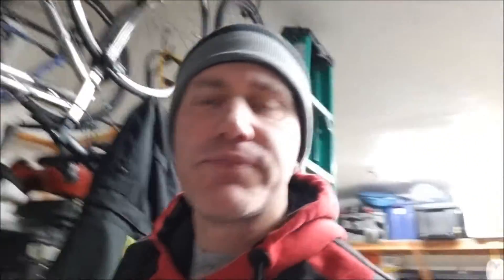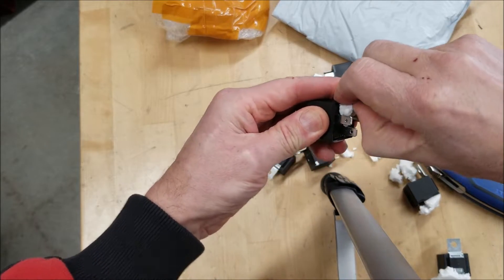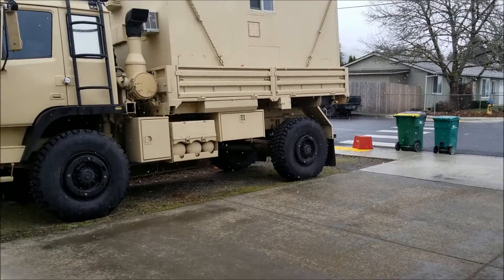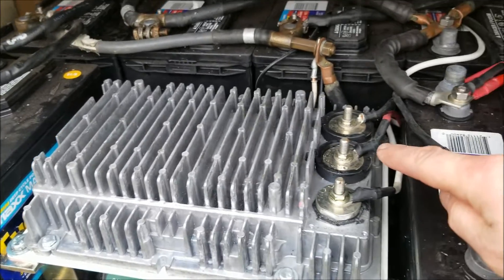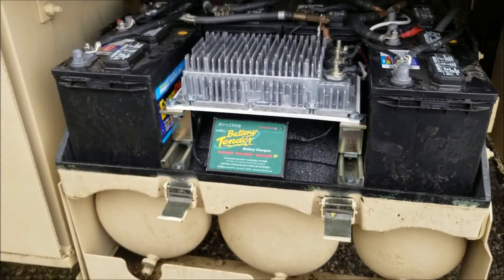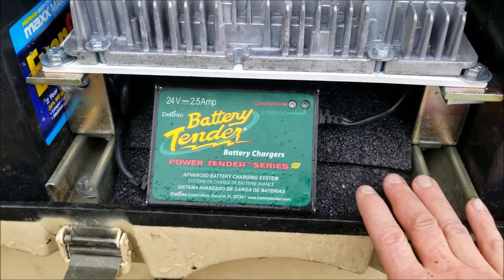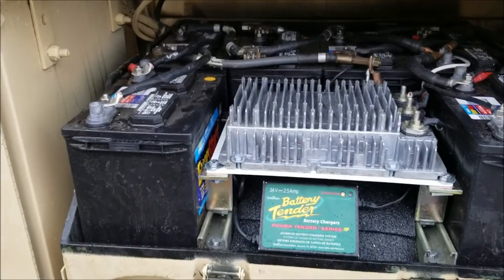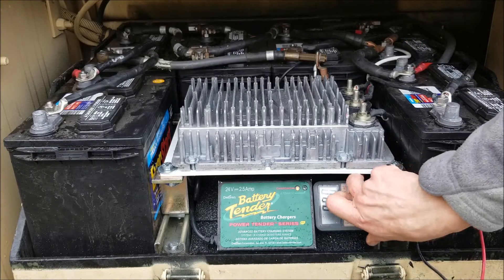Abel LMTV build part 83 (battery equalizer installation)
Unboxing...relay replacement. battery equalizer install

Sure power 100 amp battery equalizer